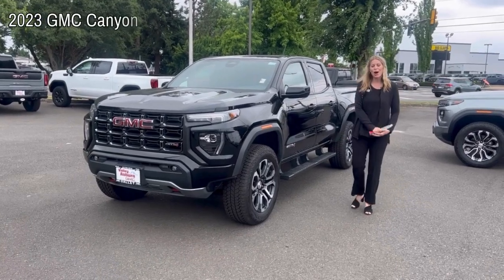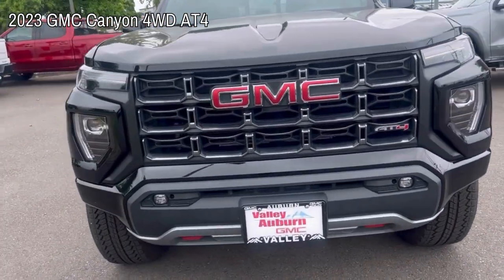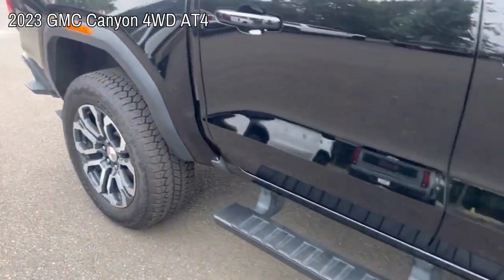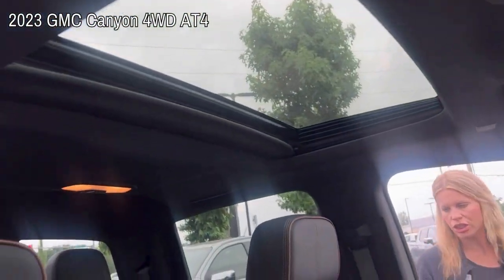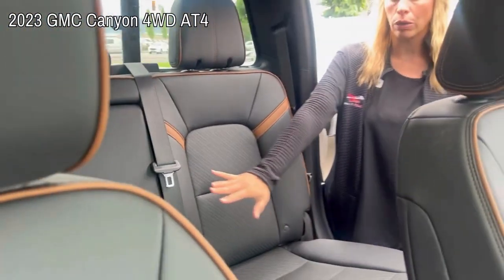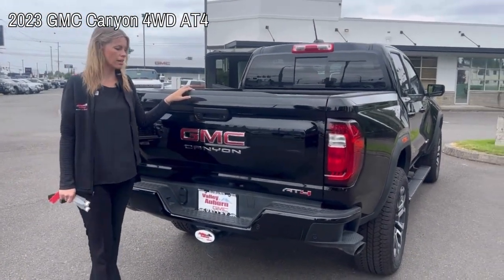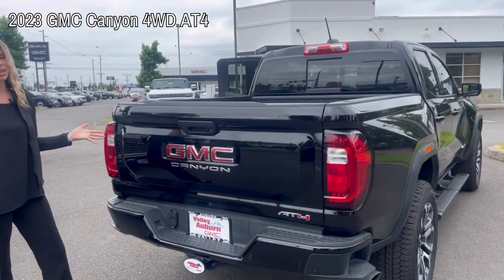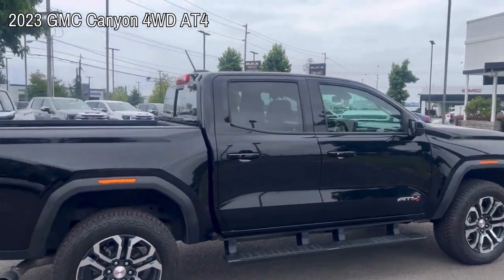Pre-Owned 2023 GMC Canyon 4WD AT4 with ONLY 7,000 miles on sale at Valley GMC with Hilary Wood!!😊💞